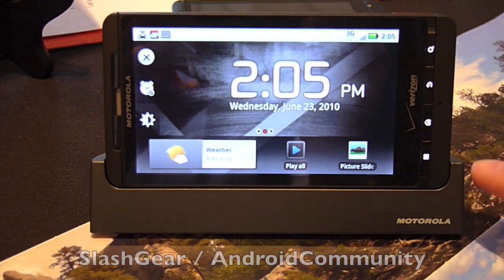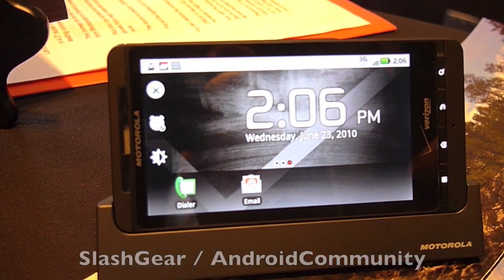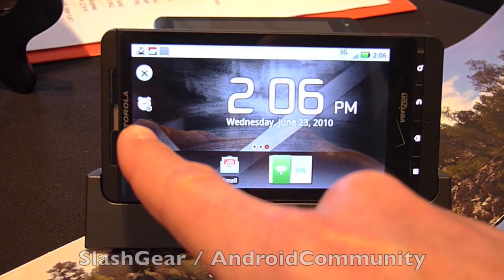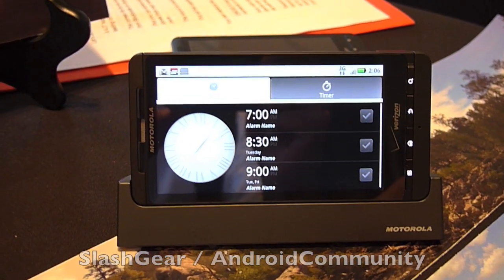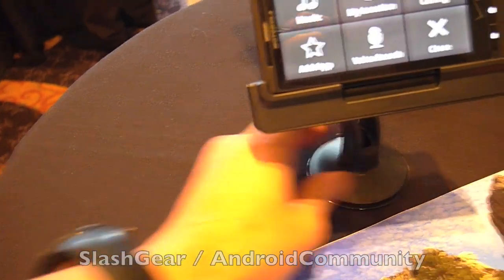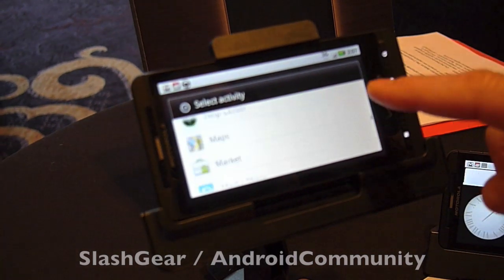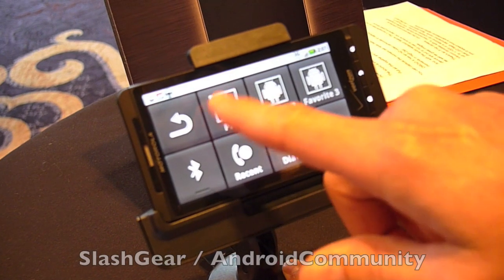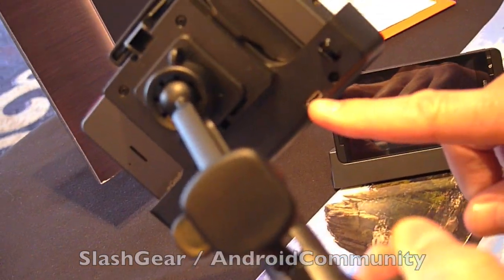DROID X Car Dock and Home Dock demo